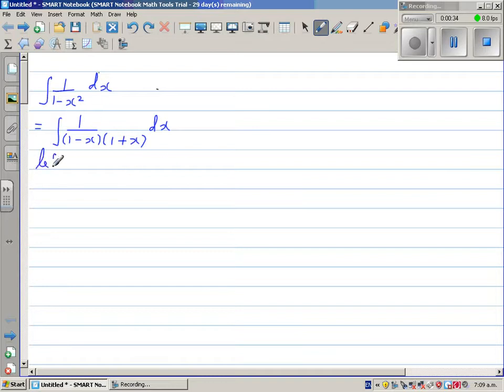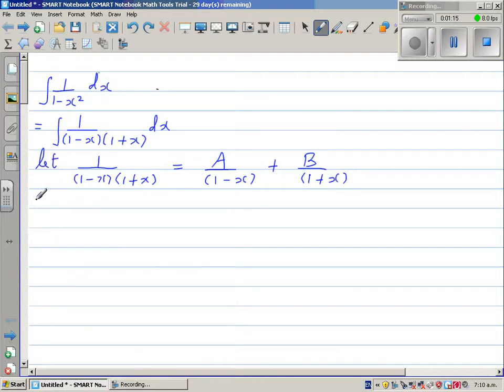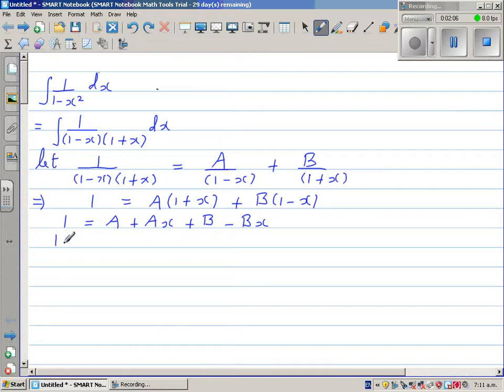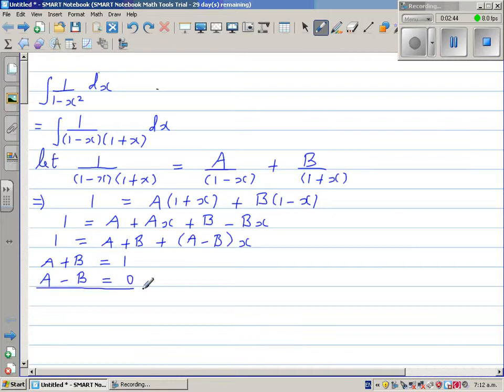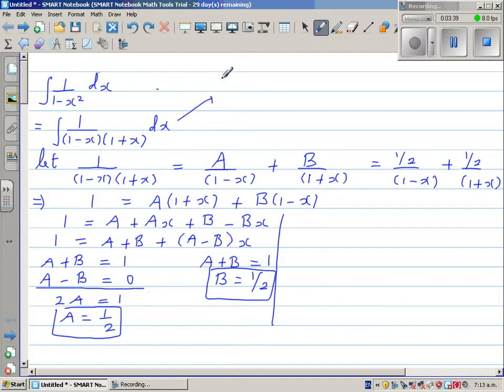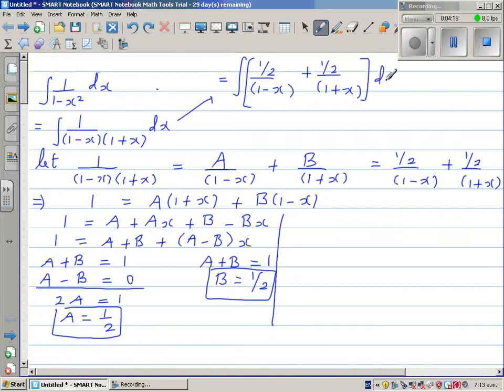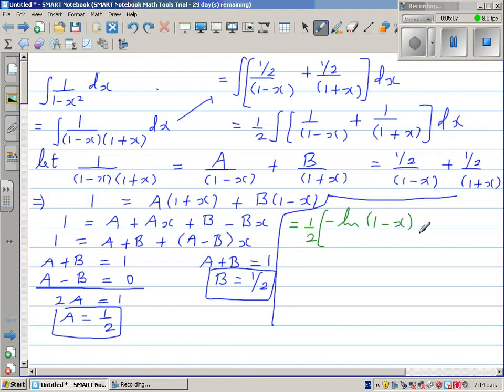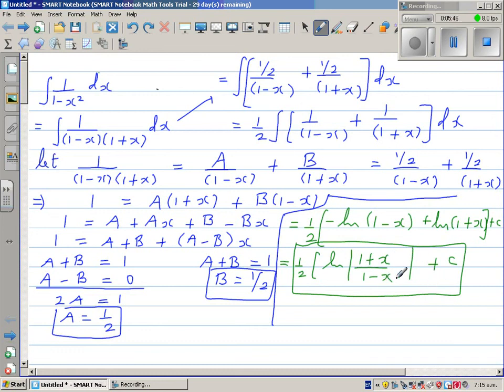∫〖 1 / ( 1- x^2) dx using partial fraction method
In this video I have shown how to integrate using partial fraction method